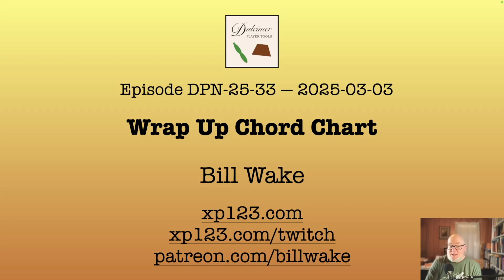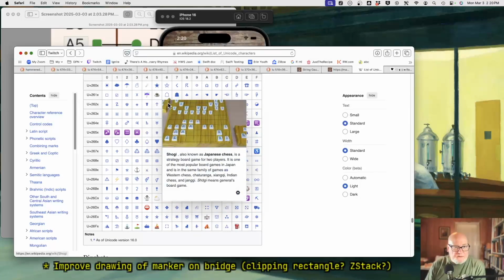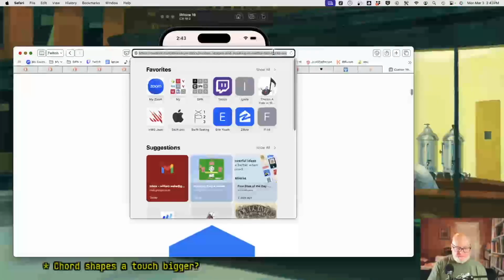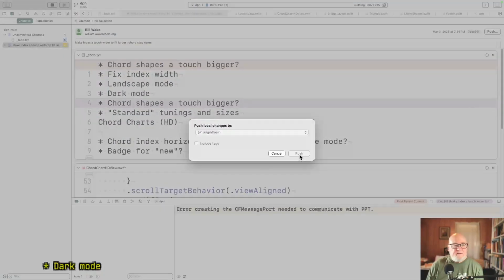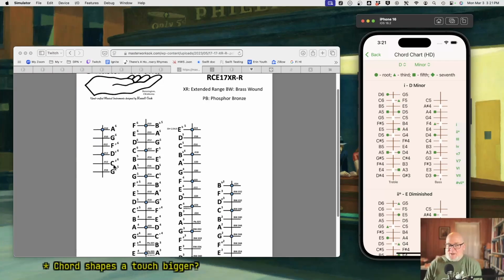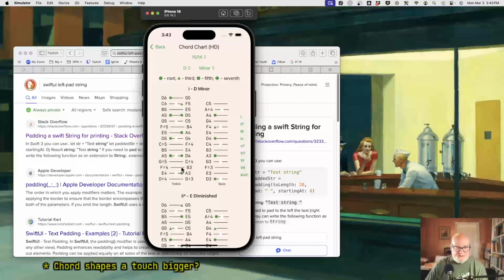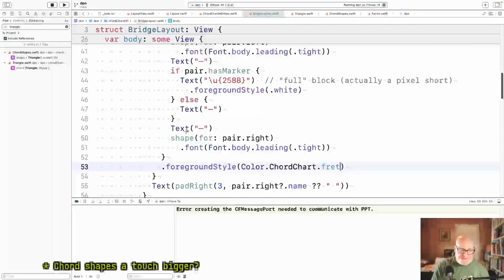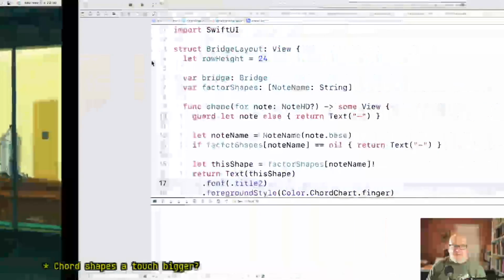DPN 25 33: Wrap Up Chord Chart - DPN Tools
* Improve drawing of marker on bridge (clipping rectangle? ZStack?)
* String lines in matching brown
* Fix index width
* Landscape mode - acceptable but can't fit a whole chart
* Dark mode - looks ok
* Chord shapes a touch bigger (Reworked drawing to do a row at a time, then overlay shapes)